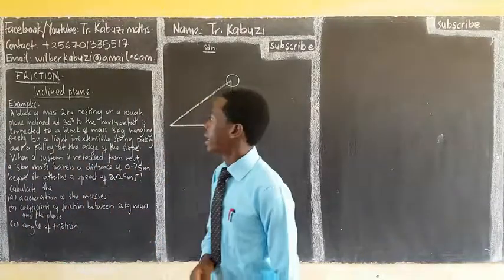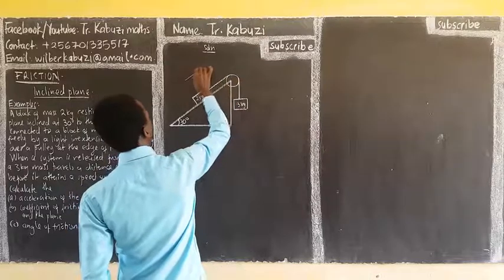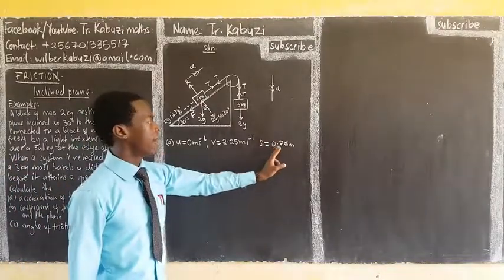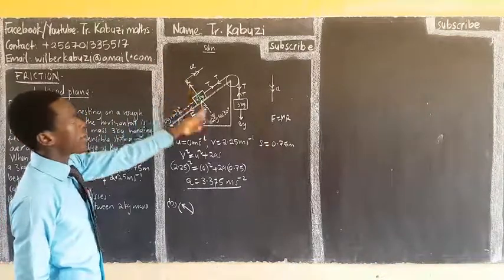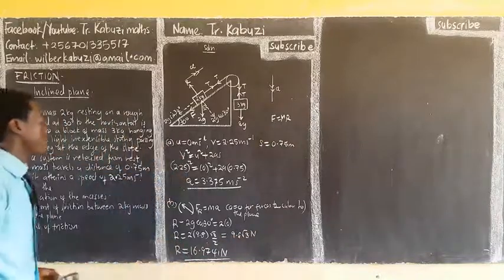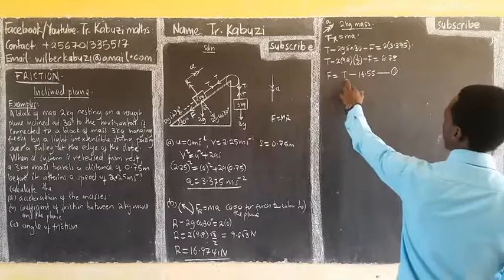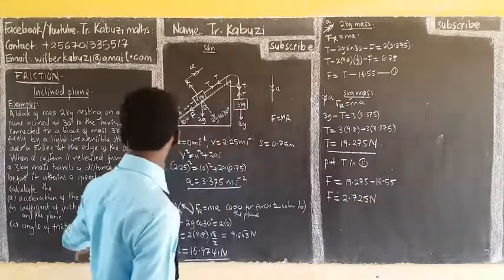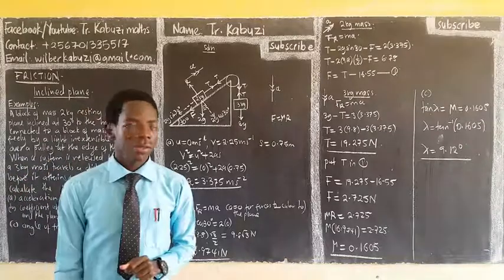Friction: inclined plane and connected particles example 6..........